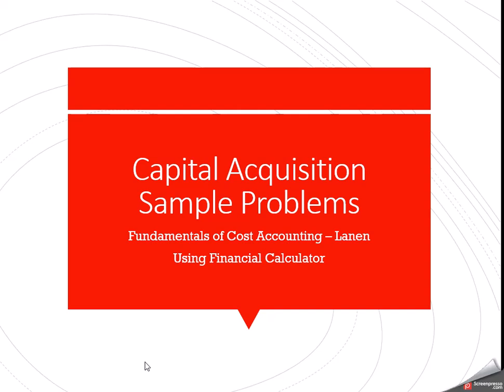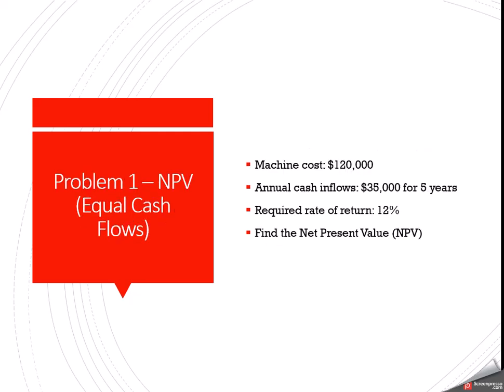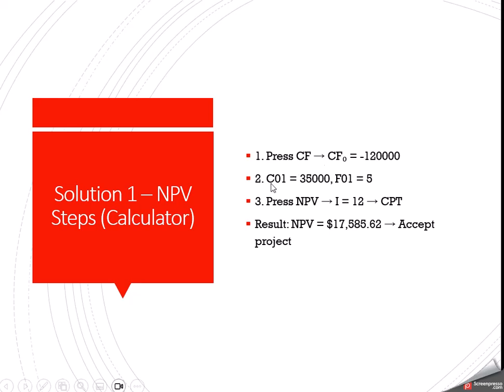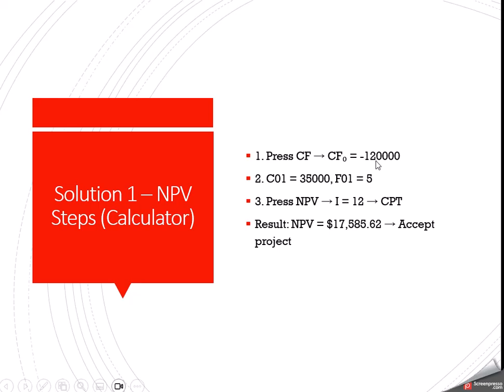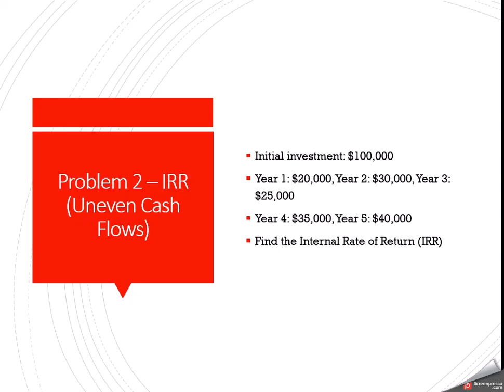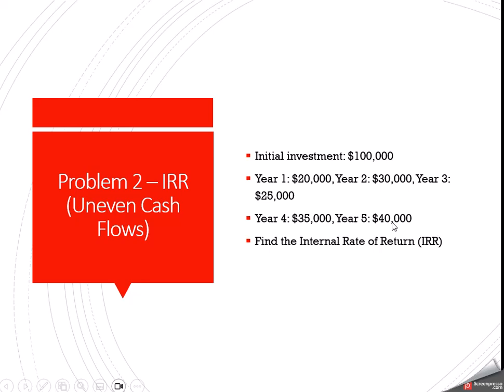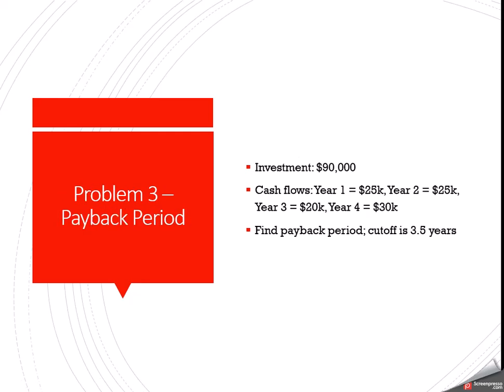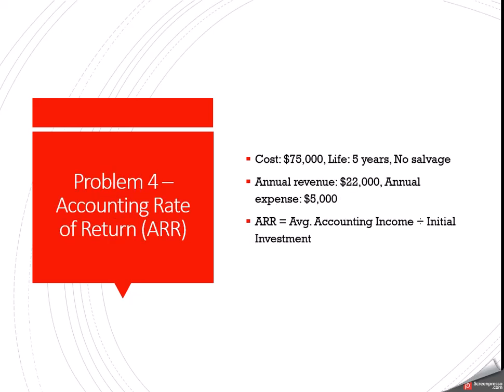Cost Accounting Appendix